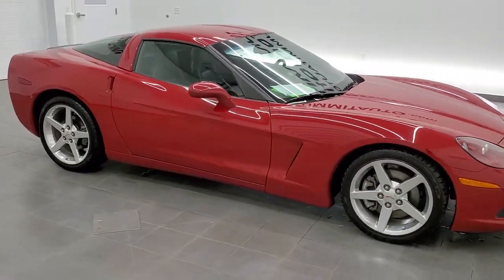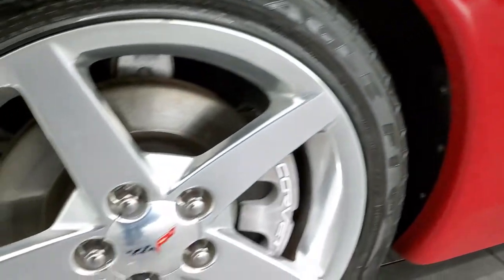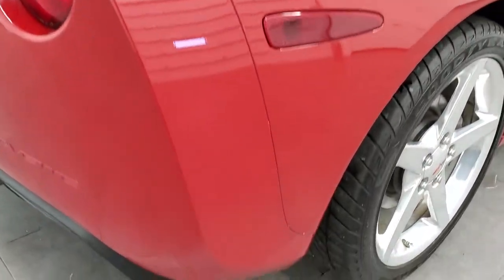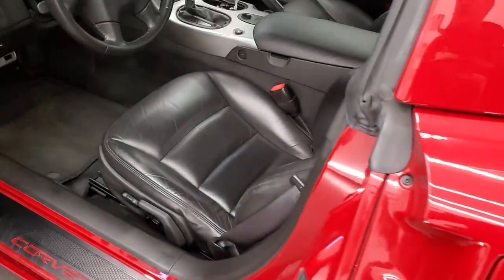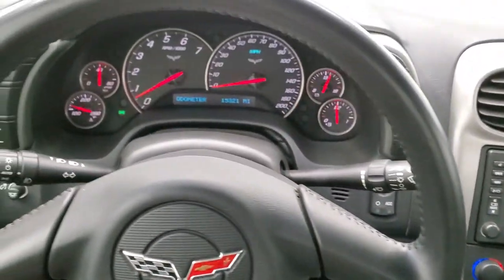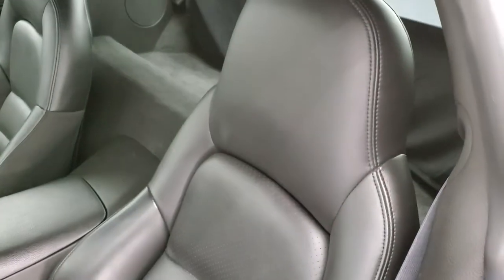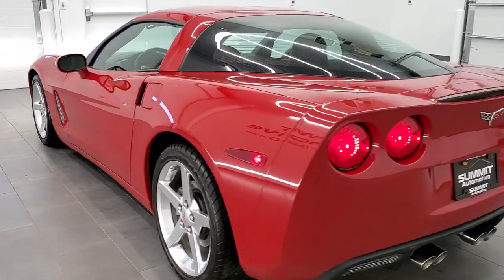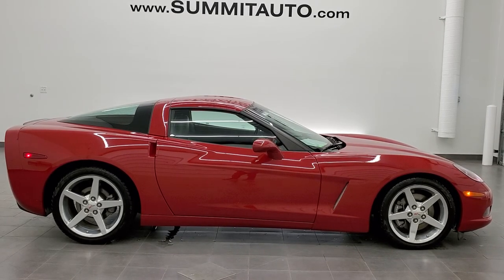2005 CHEVROLET CORVETTE COUPE HEATED LEATHER PRECISION RED WALK AROUND REVIEW 11577Z SOLD!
This 2005 CHEVROLET CORVETTE COUPE AUTOMATIC WITH NAV AND LEATHER SEATS IN PRECISION RED CLEARCOAT FOR SALE IN FOND DU LAC OSHKOSH WISCONSIN 54935 is the vehicle we did walk around review of today.

Thank you for checking out this video of this 2005 CHEVROLET CORVETTE COUPE AUTOMATIC WITH NAV AND LEATHER SEATS IN PRECISION RED CLEARCOAT FOR SALE IN FOND DU LAC OSHKOSH WISCONSIN 54935

STOCK: 11577Z
PRICE: $26,999
MILES: 15,299
MAKE: CHEVROLET
MODEL: CORVETTE
VIN: 1G1YY24UX55100565
LOCATION: FOND DU LAC OSHKOSH WISCONSIN, 54937 TRUCKS ON 41

CLEAN TITLE HISTORY! 6.0 Liter V8 Engine, 400 Horsepower, Two Door Coupe, Automatic Transmission Center Console Shifter, Rear Wheel Drive RWD 4x2 Two Wheel Drive, Factory Navigation System with Nav Disc Included, Dual Power Heated Seats, Black Ebony Leather Seats, Bucket Seats, Memory Driver's Seat, Power Mirrors, Stabilitrak Traction Control, Goodyear Eagle F1 P285/35 ZR19 Rear Tires, P245/40 ZR18 Front Tires, Polished Aluminum Rims Premium Wheels, Four Wheel Disc Brakes, Fog Lights, HID High Intensity Discharge Headlights, Chrome Tipped Exhaust, AM / FM Radio Tuner, Sirius/XM Satellite Radio Capabilities Sirius / XM, CD Player, Bose Premium Audio Sound System, Keyless Entry System, Push Button Start, Rear Window Defroster, Driver and Passenger Front Air Bags, Side Curtain Air Bags SRS Safety Restraint System, Homelink System with Three Programmable Buttons for Garage Doors, Lighting Systems & Security Systems, Dual Multi-Zone Climate Control , Heads up Display, Weathertech Floormats, Air Conditioning AC, Cruise Control, Power Locks, Power Windows, Tilt Steering Wheel, Automatic Headlights Autolamp, Precision Red, CLEAN AUTOCHECK! Very very clean inside and out! This is one of the sharpest 2005 Chevrolet corvette we have ever had on our lot! Make your move before this super clean ride is gone!

STOCK: 11577Z
PRICE: $26,999
MILES: 15,299
MAKE: CHEVROLET
MODEL: CORVETTE
VIN: 1G1YY24UX55100565